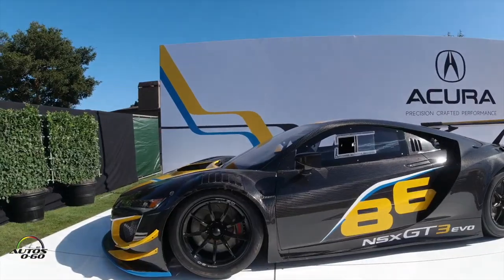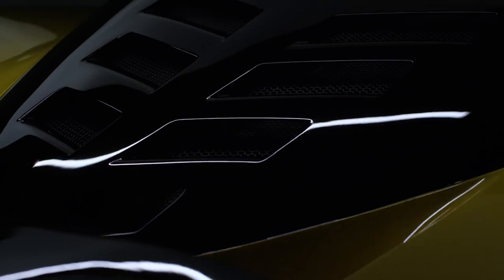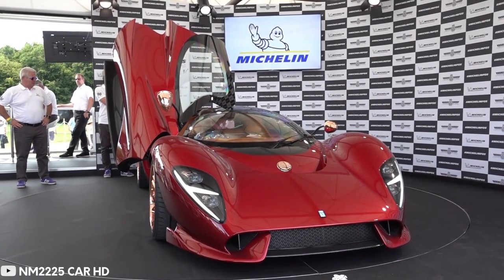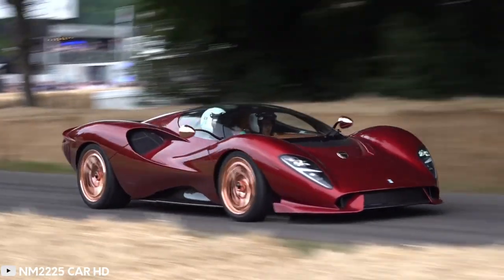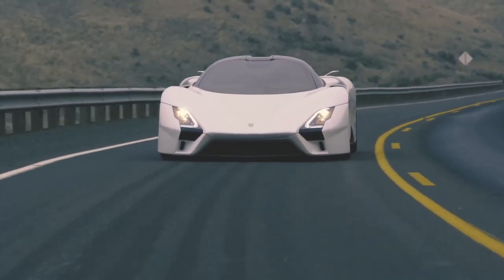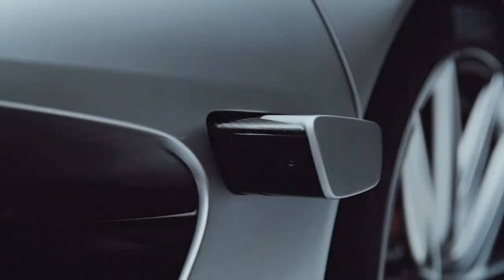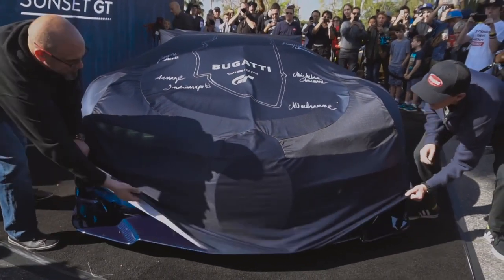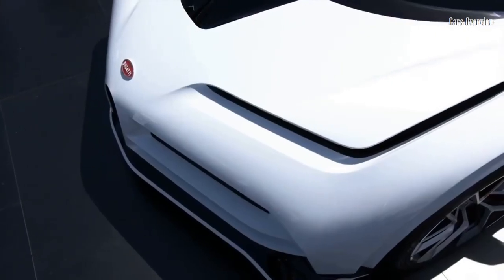Top 5 Cars from Monterey Car Week | Weekly Top 5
Monterey Car Week is one of the top automotive gatherings in the world. Cars from all over the world are transported to the region for this prestigious event. From Car Week, we have chosen The Quail 2019, which is an outdoor car exhibition. We list the top 5 best cars displayed at The Quail 2019. We have cars like the Lotus Evija, Bugatti Centodieci, De Tomaso P72, Hennessey Venom F5 and SSC Tuatara in the list. Let us know what your favourite car is!